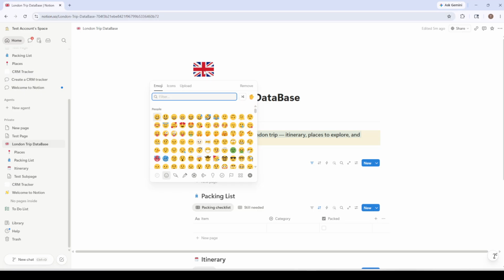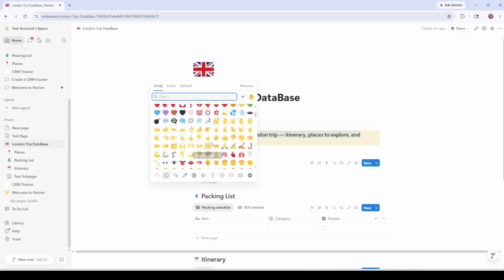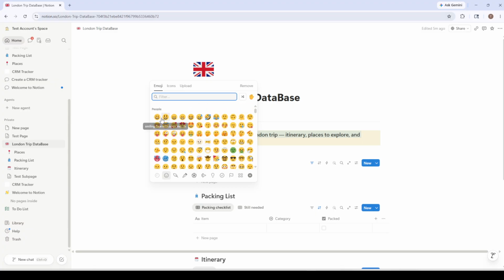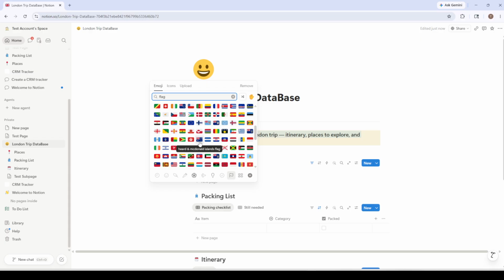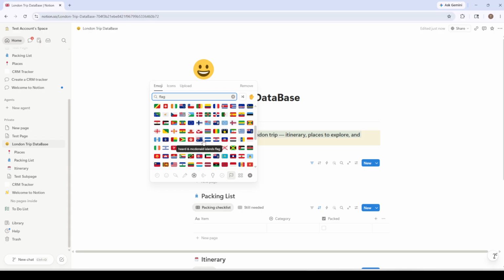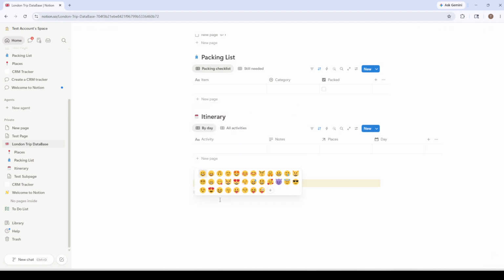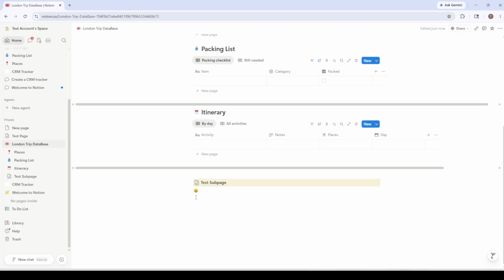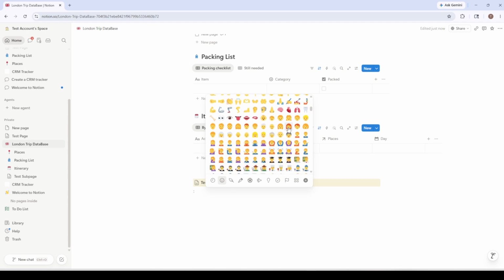Add Emojis to Notion Pages Quickly [Effortless]